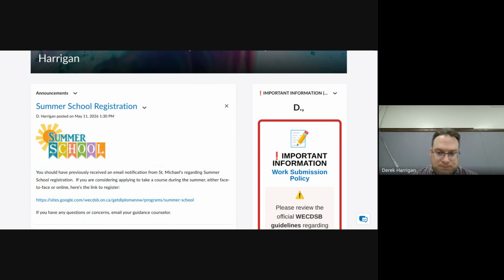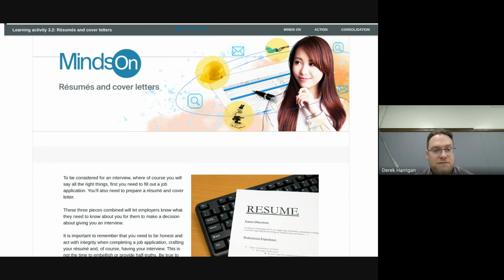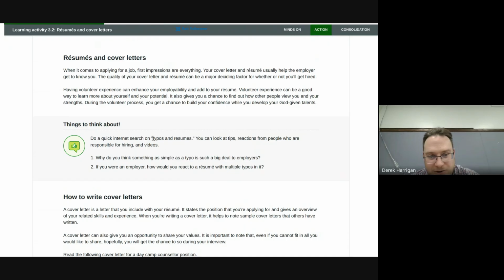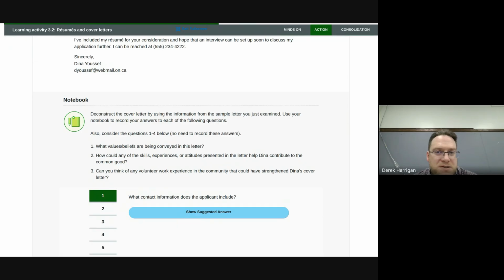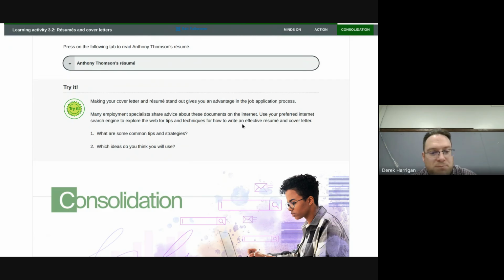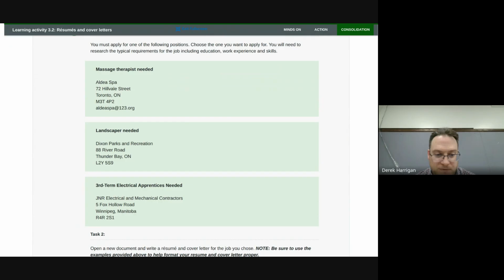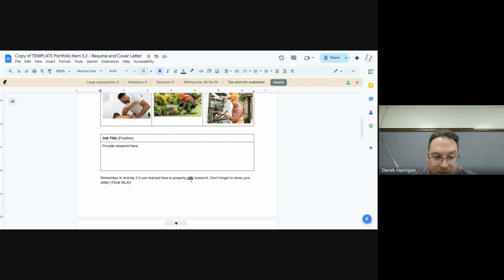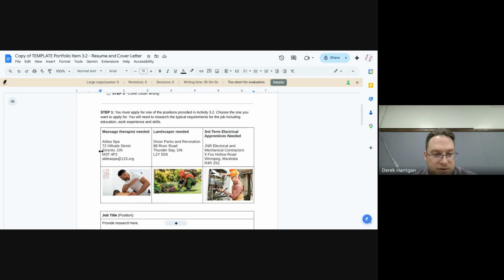OLC4O Unit 3: Activity 2 Video Tutorial